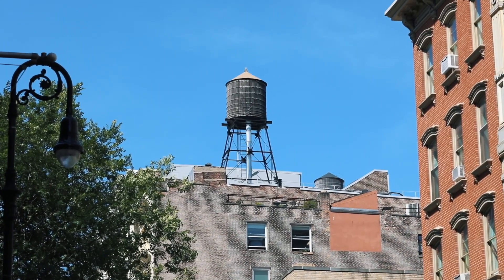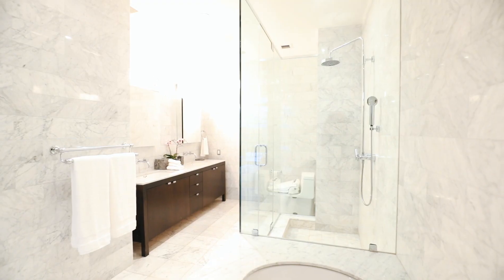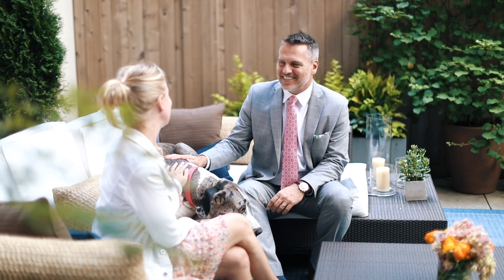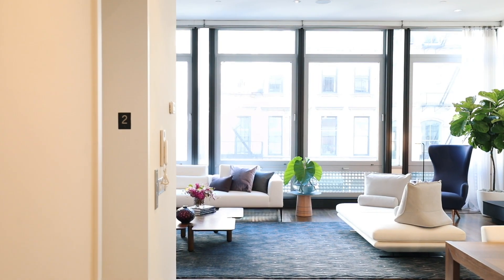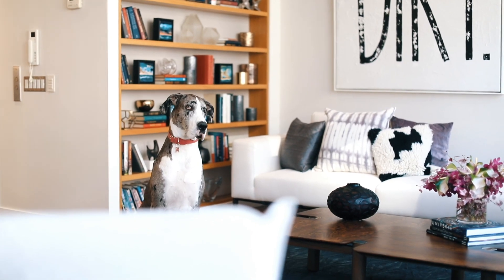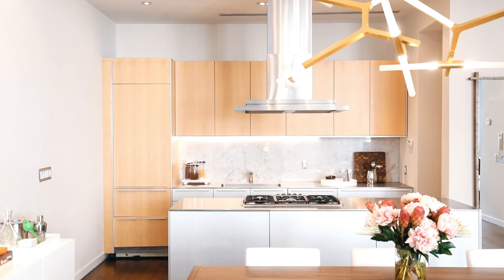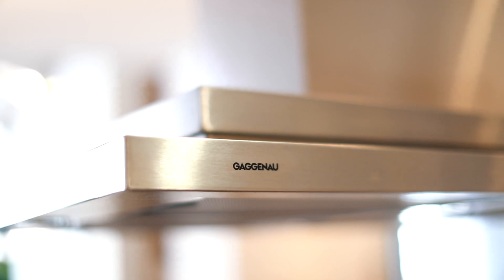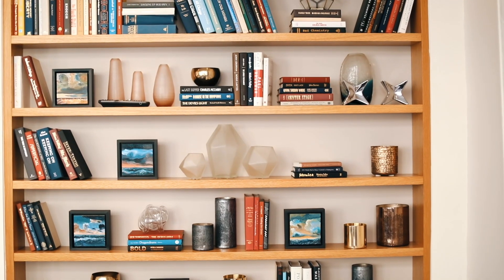Property Tour: 72 Mercer Street, 2E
The quintessential refined loft amid the Soho cobblestones. 72 Mercer is a boutique luxury condominium with only 9 apartments.